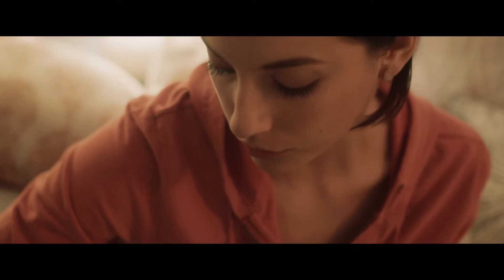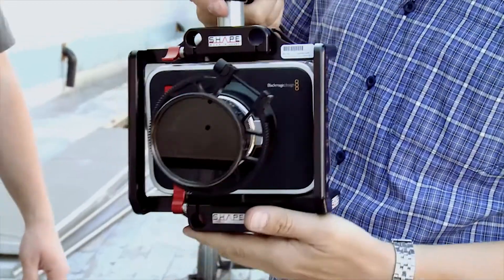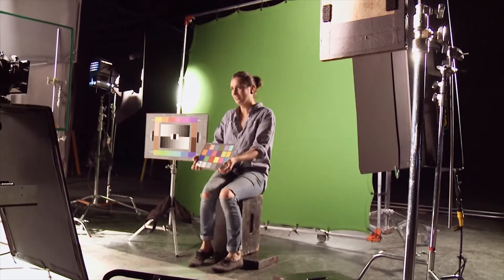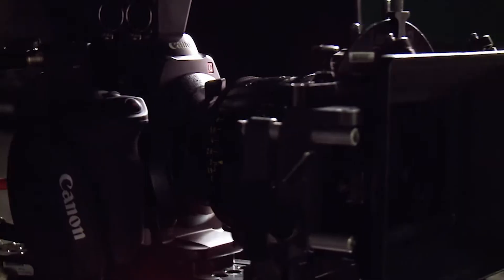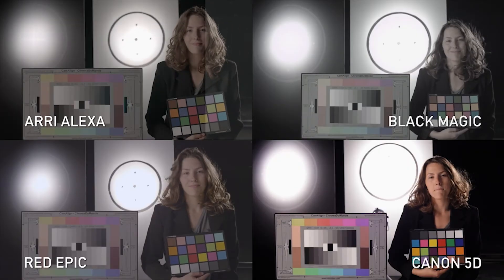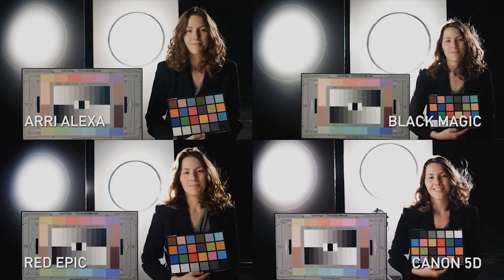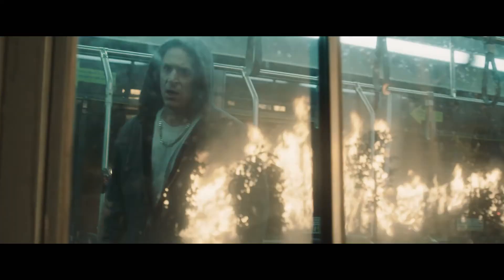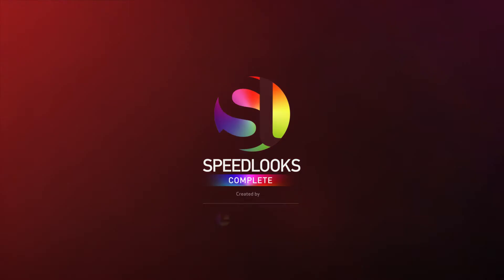SpeedLooks Complete Explained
Personality, character, feel, beauty … all words we use to describe the unique look of film. LookLabs color correction technology, SpeedLooks, revolutionized the industry by bringing the unique look of film to digital projects.  We are the industry leader.  That’s why the world’s two largest non-linear editing companies, Adobe Premiere and Avid, both carry our suite of products opening up the world of color correction to editors everywhere.

There are two common color spaces for recording video. Rec. 709 and LOG. Log allows for maximum color manipulation in post-production. But log vary from camera to camera, no two are the same. That’s were LookLabs color science comes in. Our software is designed specifically for each camera we test. We create a unique camera patch LUT for every camera. Once that camera patch LUT is applied in a grading application or non-linear editor, the camera’s original log image is transformed into what we call VS-log or, Virtual Speed LOG. If you are recording in REC. 709 we have you covered with our Universal camera patch. It translates REC. 709 to VS LOG.

DFS, SpeedLooks and our intermediate VS-LOG process combined with our exclusive camera patch technology offers a total workflow solution for your color correction needs. Color by LookLabs … revolutionizing the digital production world… one image at a time, all with the click of a button.